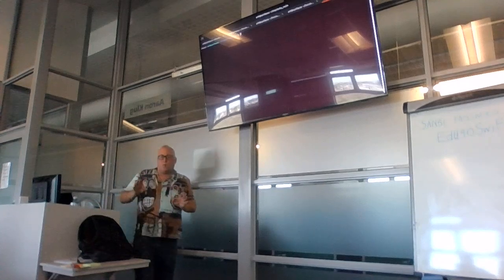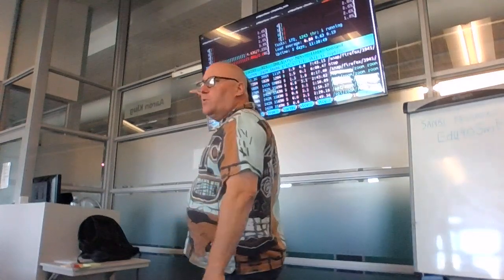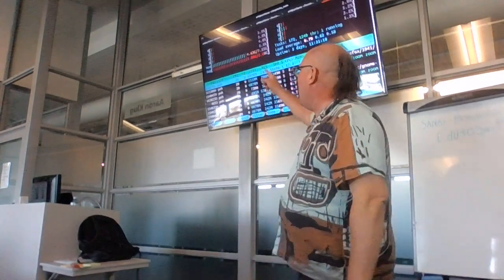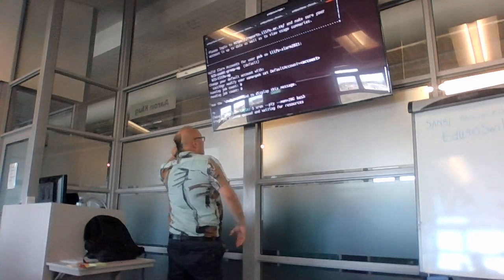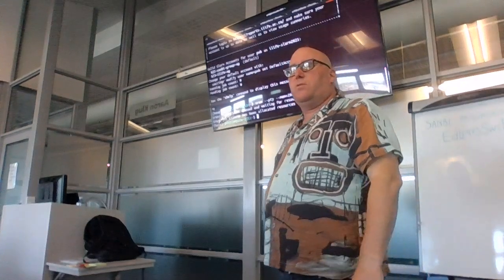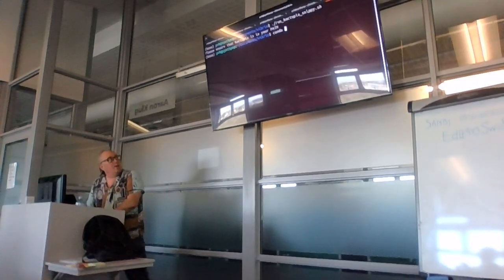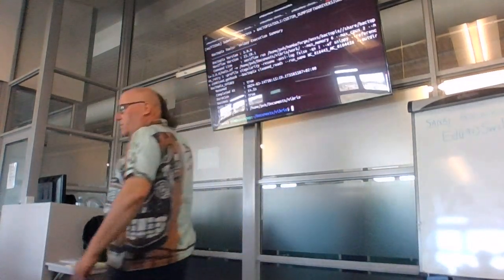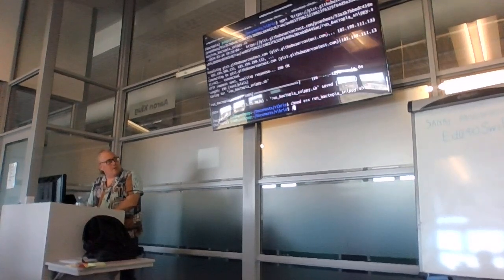Day 9: morning session working on Bactopia with Peter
Introduction to Cholera Case Study - Hands On
Lorem Ipsum is simply dummy text of the printing and typesetting industry. Lorem Ipsum has been the industry's standard dummy text ever since the 1500s, when an unknown printer took a galley of type and scrambled it to make a type specimen book.